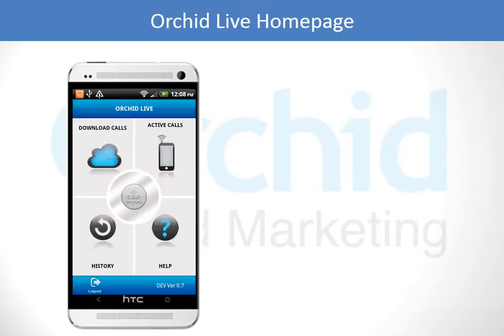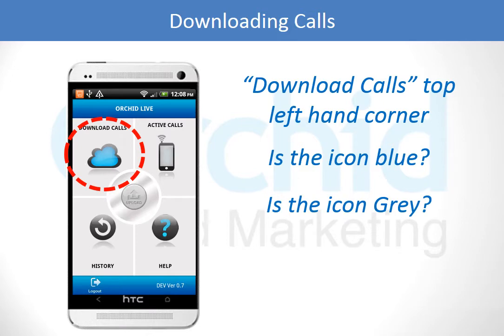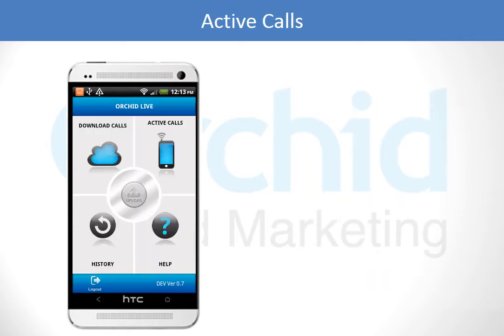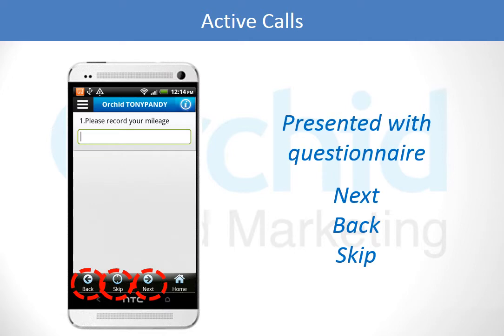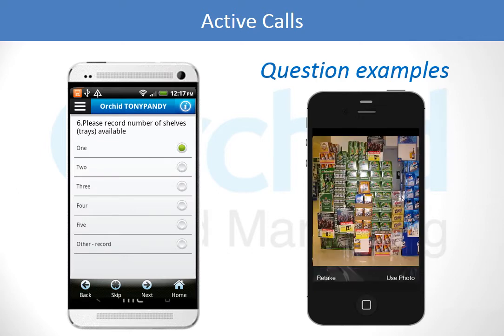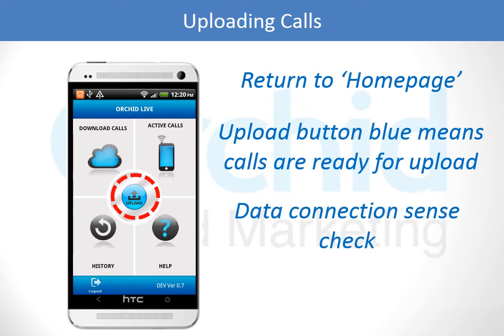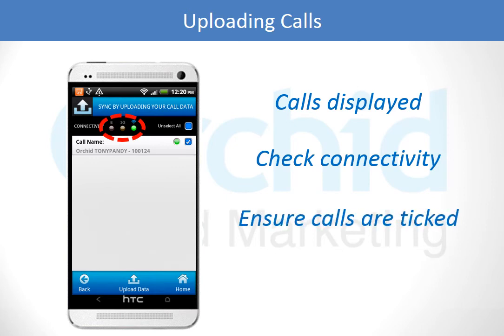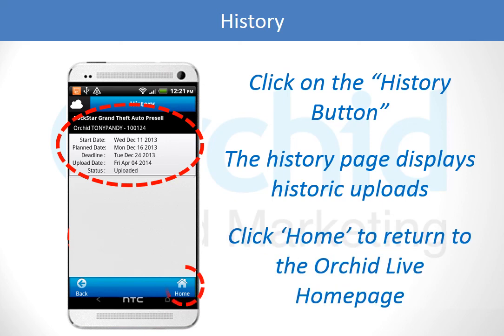Orchid Live App - Training Video (iOS & Android)